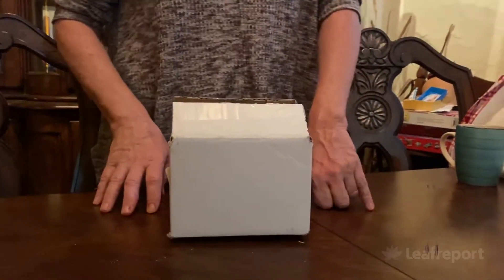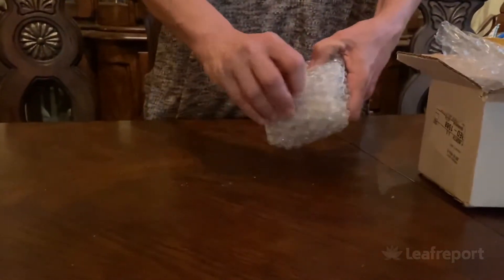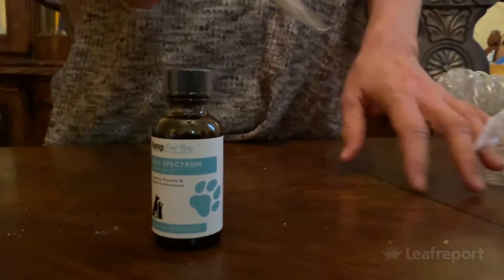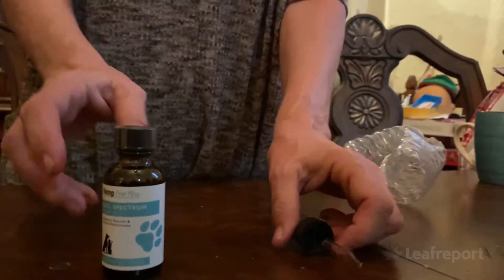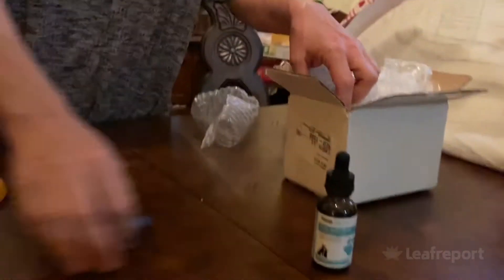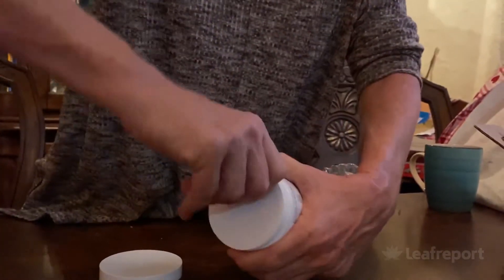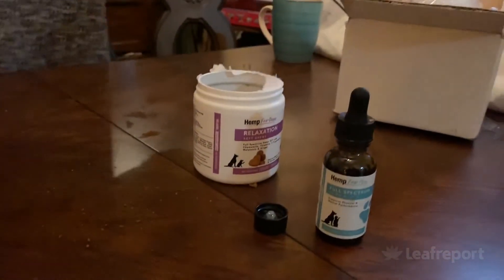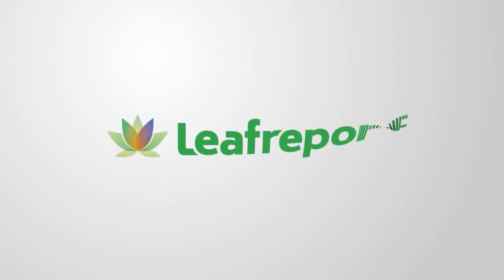Hemp For Pets Unboxing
HempMeds has emerged as a respected CBD brand that focuses on family pets. They offer top quality hemp products for your dog in an effort to naturally promote healthy joints, prevent neurological disorders, ease behavioral problems, soothe skin disorders, and help maintain the animal’s cardiovascular condition.

The brand stands out as a leader because they treat their pet products with the same expertise as CBD brands created for humans All of their hemp oil for pets has the following characteristics:

Non-GMO
Certified Organic
Contains high CBD hemp fiber
Balanced cannabinoid ratio
Obtained from European farms in the Netherlands
U.S Hemp Authority Certified
Undergoes responsible farming practices
Certified organic
Free of pesticides and chemical fertilizer
Undergoes supercritical CO2 extraction that does not utilize harsh solvents
Contains only all natural ingredients
Triple lab tested during three points of the complete manufacturing process
As mentioned, all of the pet products offered by HempMeds undergo triple lab testing using an independent lab at three key points during the manufacturing process to ensure optimum purity.

At HempMeds, you’ll find a variety of pet chews for dogs and cats that are sold at an average price point of $21.99 per bottle They also offer full spectrum oils that range in price from $29 to $79 per bottle depending on potency and size. The chews average $0.29 per mg of CBD. Their pure hemp oil is priced from $60 to $125. Topicals are usually priced at around $39 per bottle which calculates out to a range of from $0.12 to $0.15 per mg of CBD. Overall, the price of products marketed by HempMeds for Pets compares favorably with other CBD brands. They offer competitive pricing that is neither too high nor too low.

The HempMeds online site has an active chat where you can ask questions of their customer service representatives. If the representative is not there, then you can leave an email and you will receive an email response to your query at a later time.